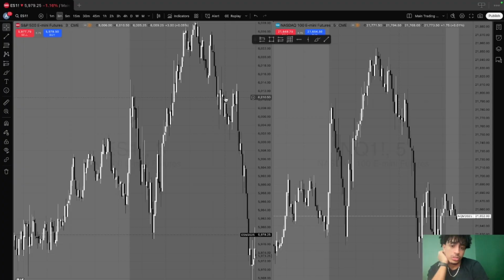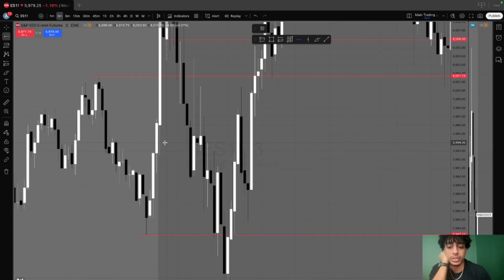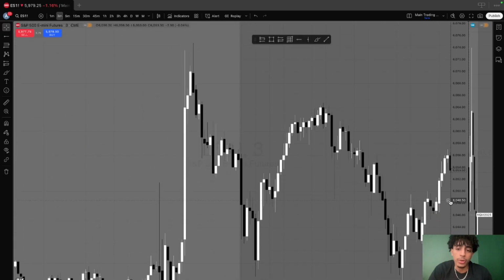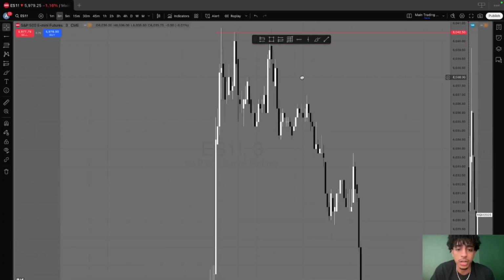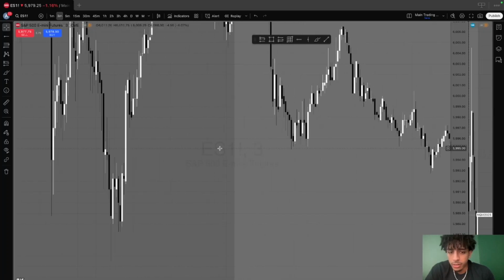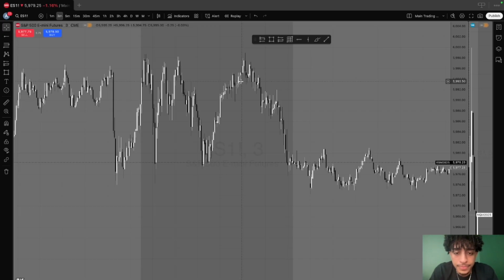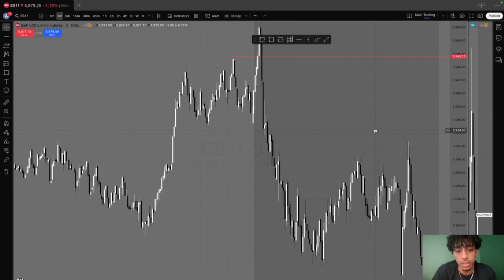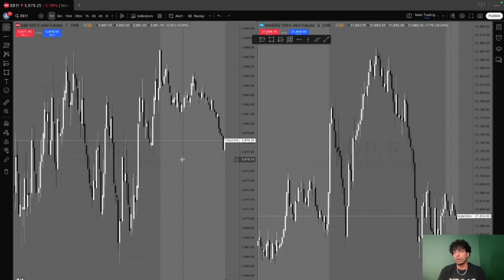Change In State of Delivery